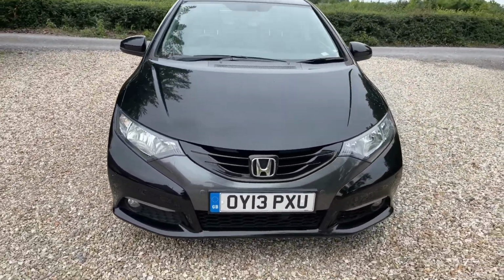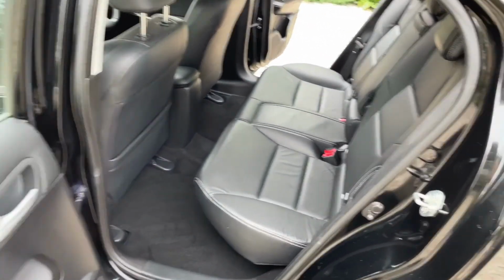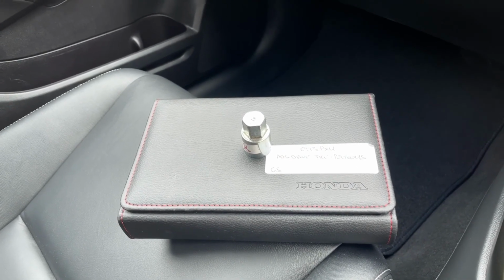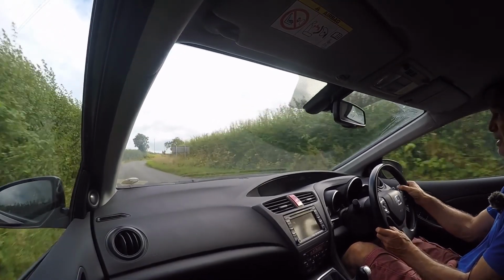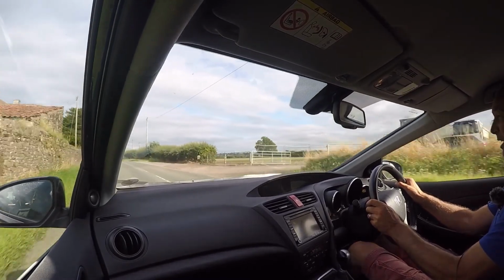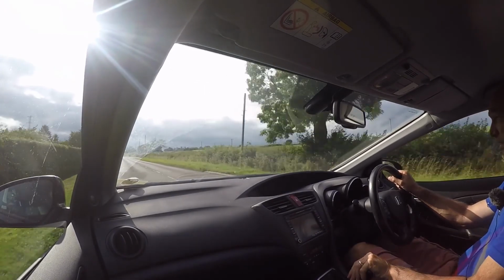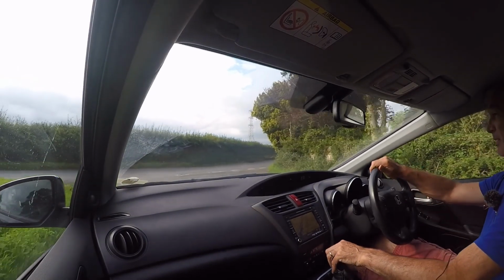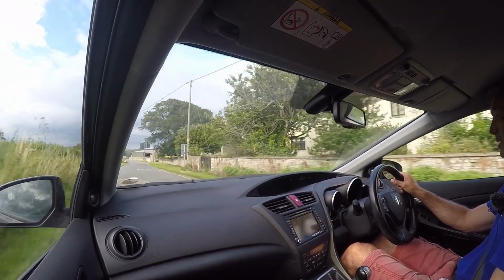OY13PXU Honda Civic 1.6 i-DTEC EX 5dr